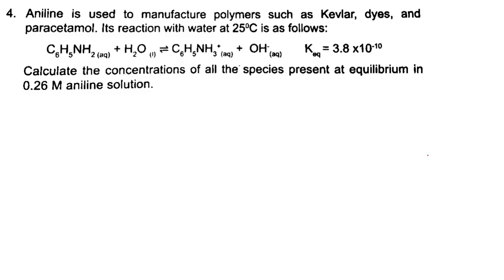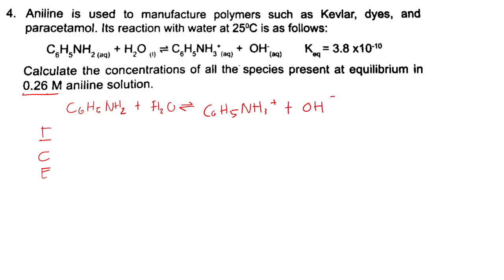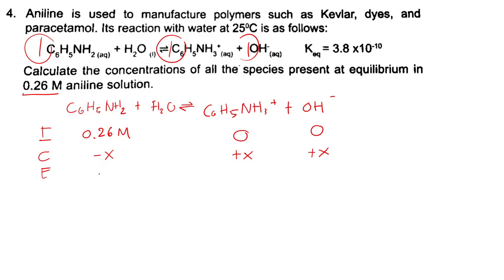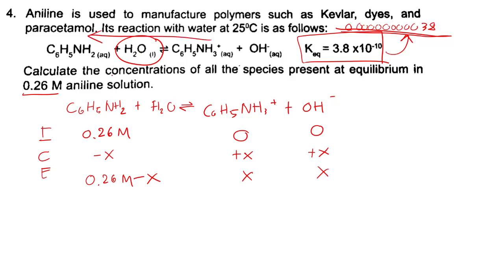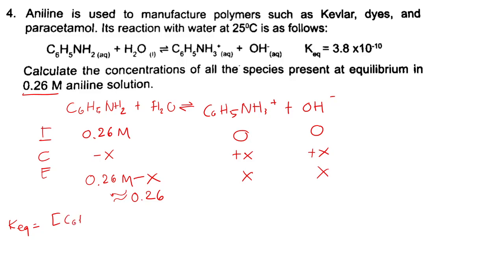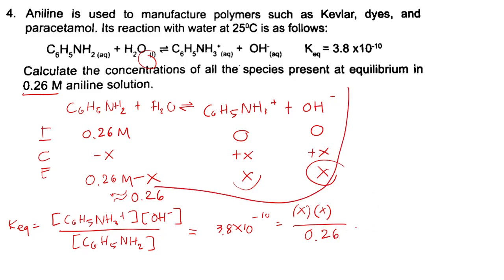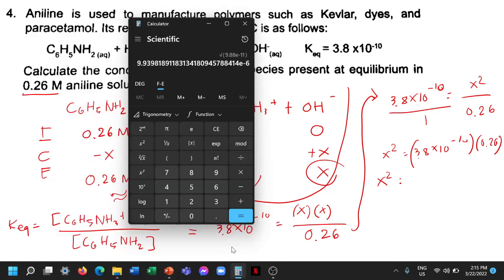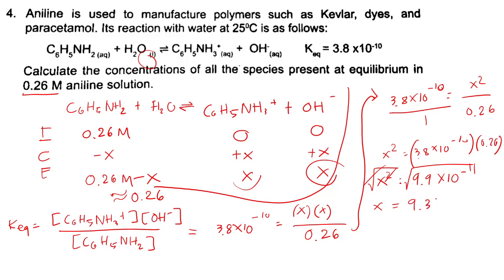Chemical Equilibrium - Problem Part IV